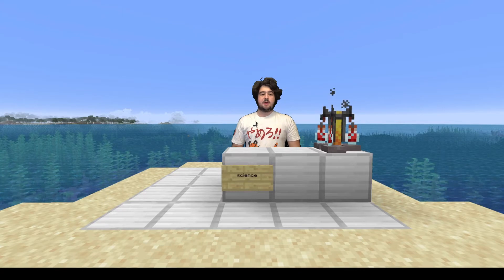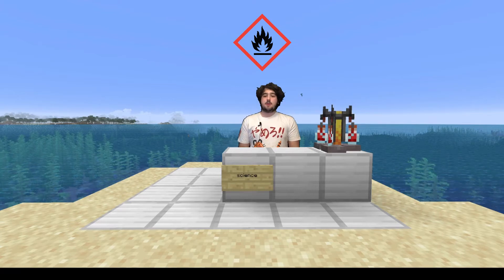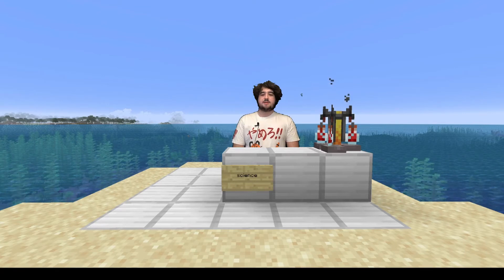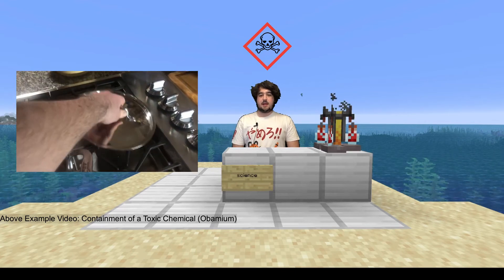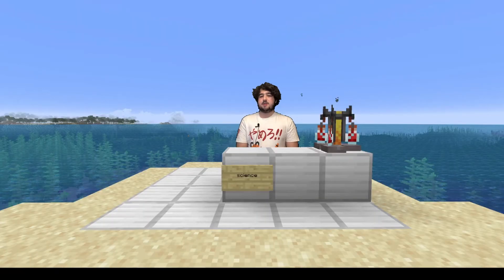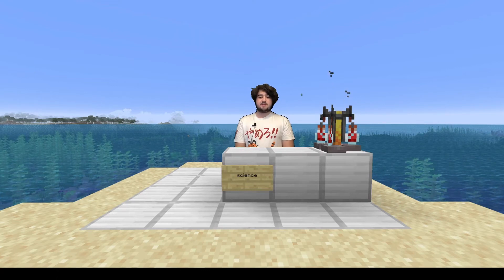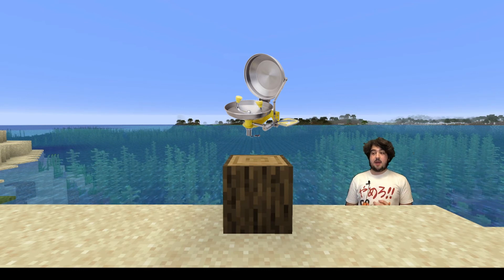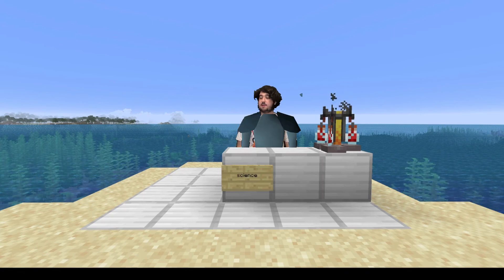1_Lab Safety_CMcCorkendale